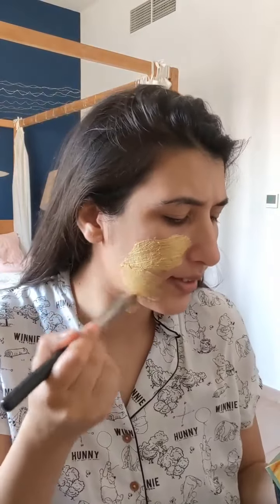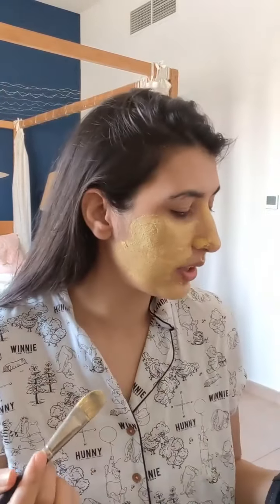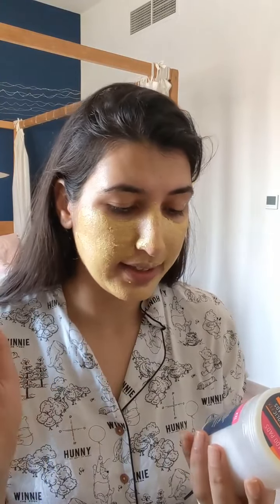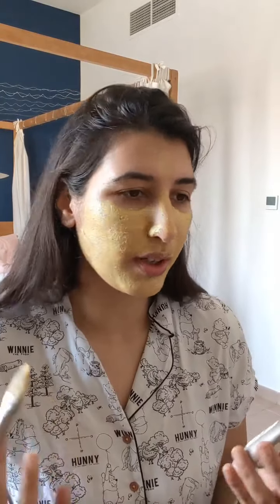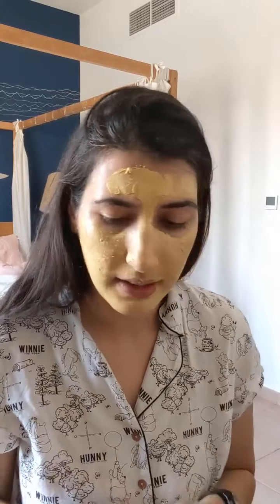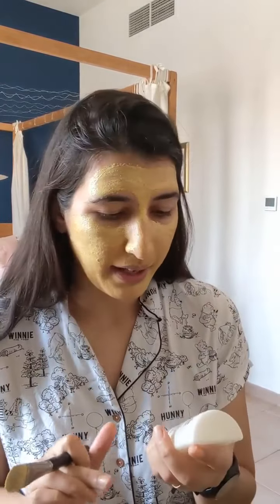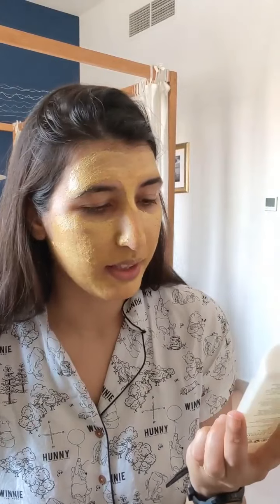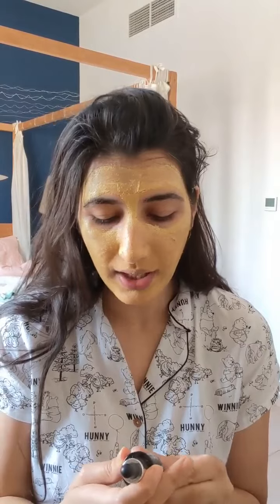Avantika mohan skin care routine